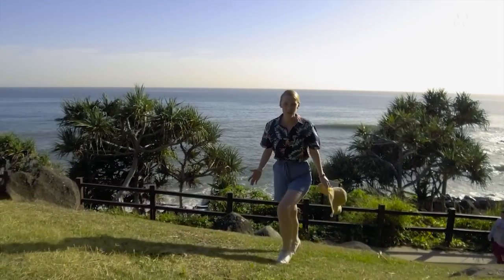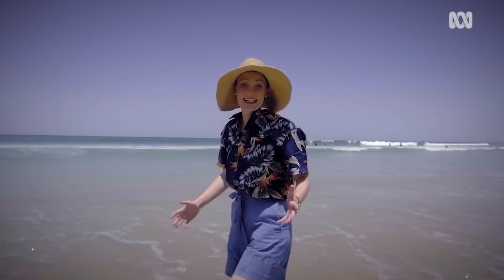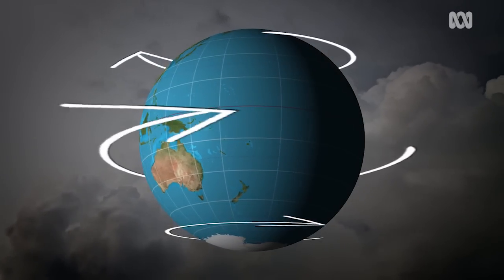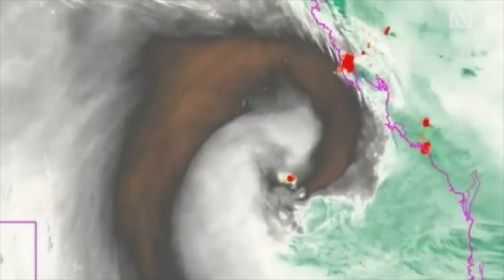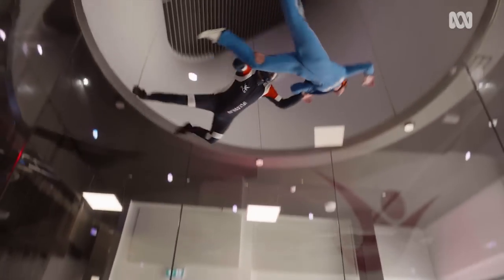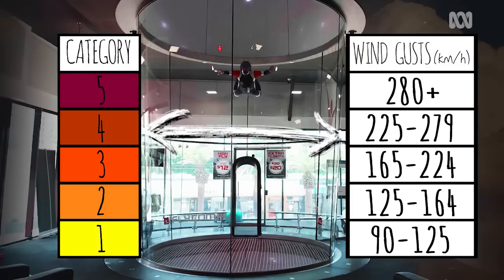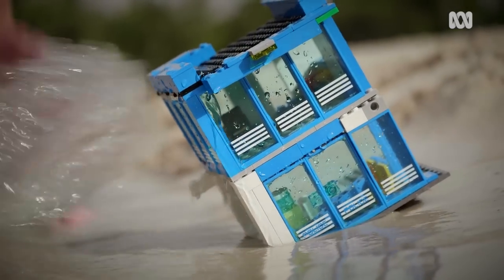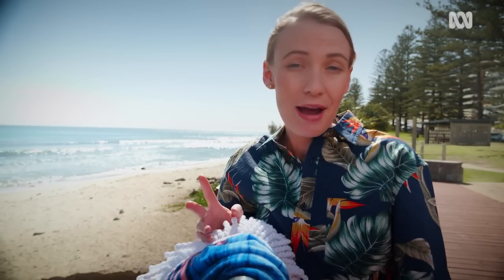What does it take to make a cyclone? | ABC News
These tricky-to-predict super-storms can really pack a punch. Tropical cyclones, hurricanes and typhoons rage around the world every year but what makes them tick?